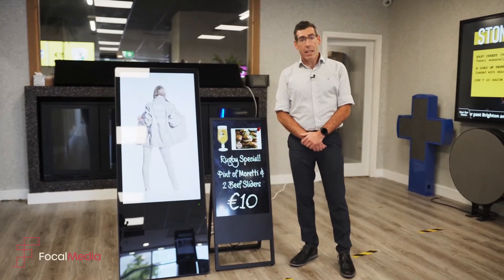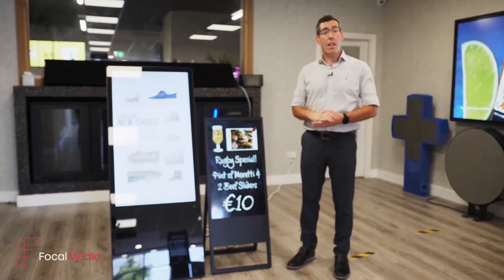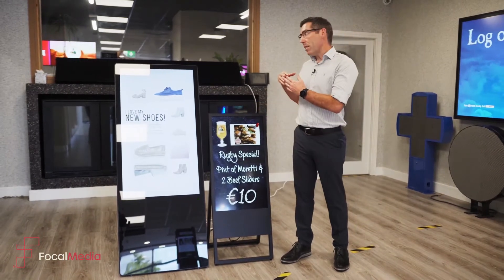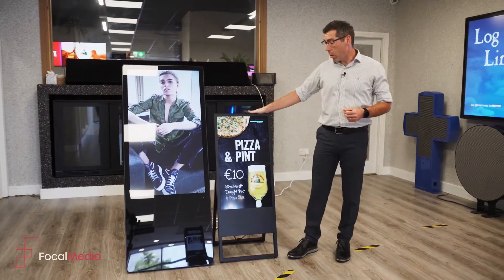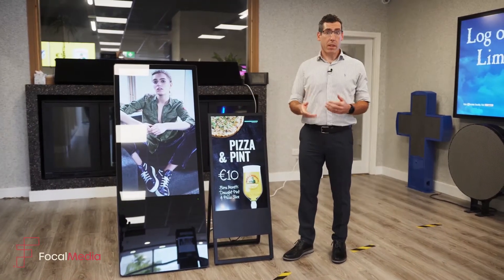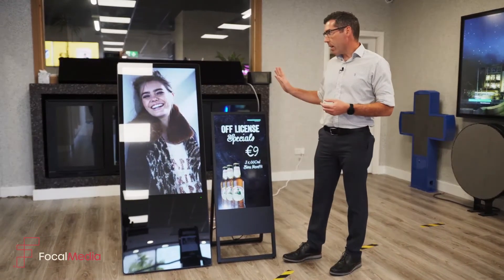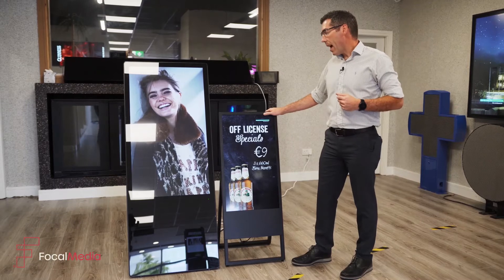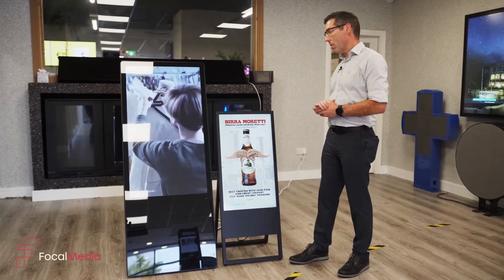Digital A-Frames, Focal Media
Our Digital A-Frames are a great way to attract the attention of customers and passers-by, with eye-catching promotions and offers easily updated through our cloud CMS.

Here is Brian our Sales Development Manager to demonstrate our 32” and 43” models.